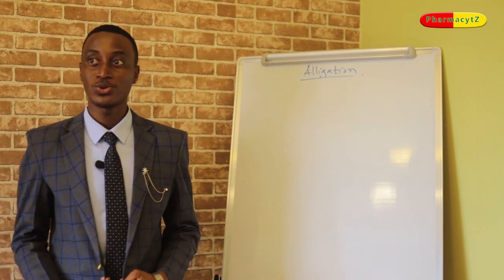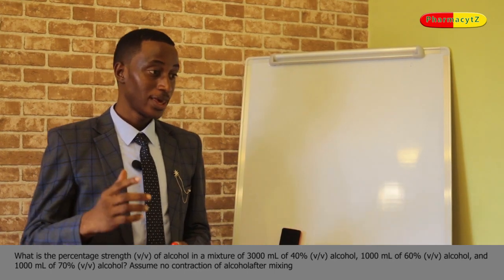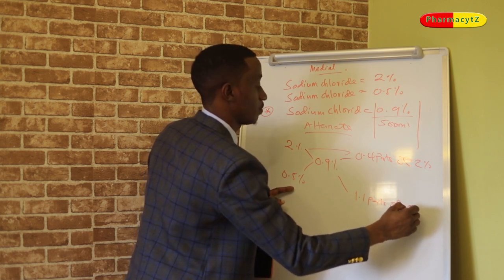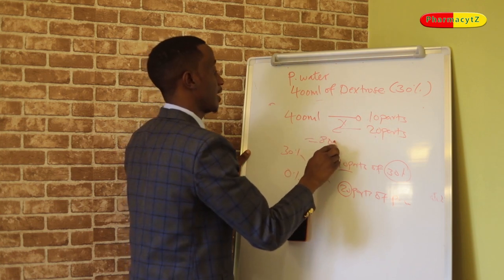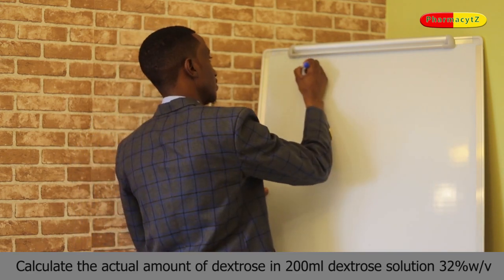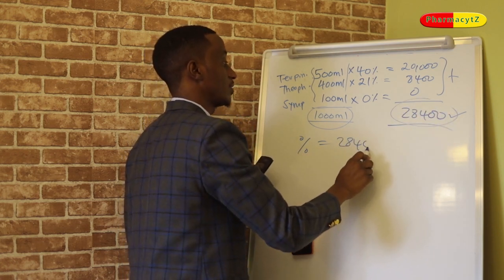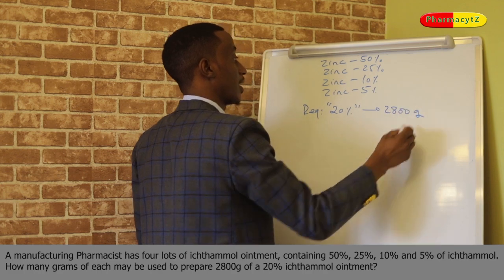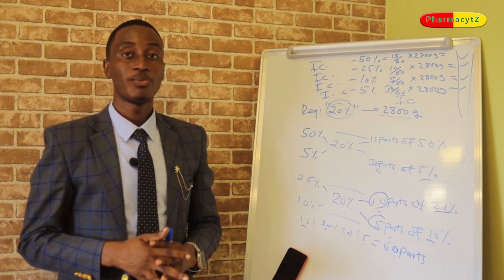Alligation (facilitator: Laidan Babu)